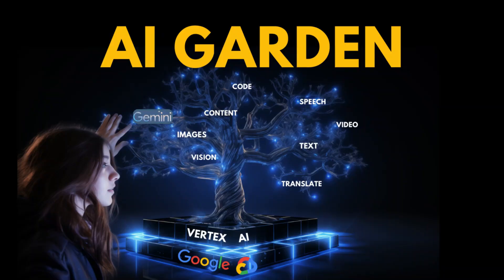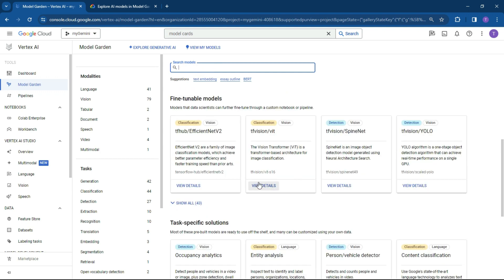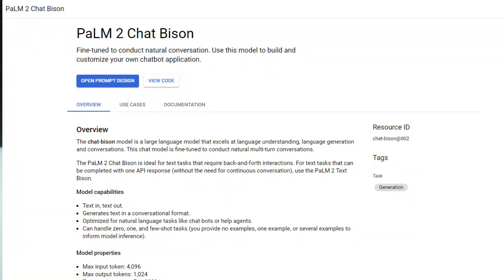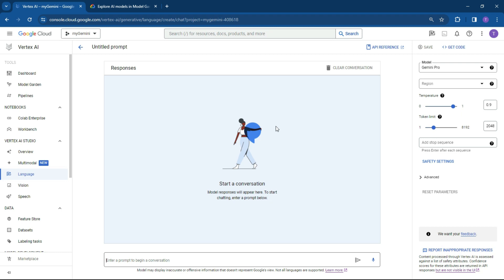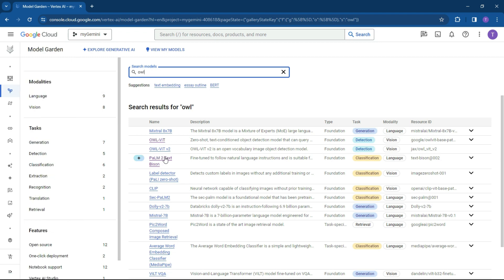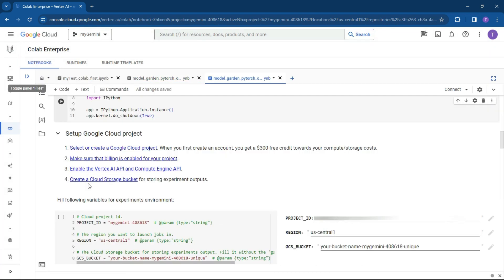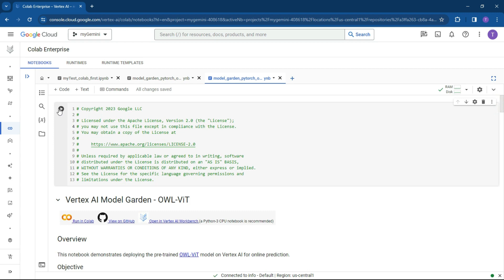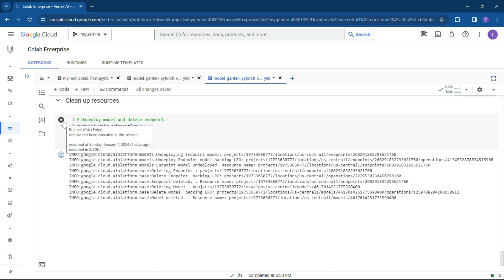How to use Vertex AI Model Garden | 100s of AI solutions with no/low code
The vertex AI Model Garden offers 100s of  solutions for AI problems. It is a great place to search for pre-built AI solutions and then test and deploy them easily. We show you two scenarios in this tutorial.

Build AI applications in low-code/no code that meet your needs is simple. In this demo we walk through how to use the model garden, how to use a Prompt Design and how to run the Enterprise Colab for prebuilt code.

For a Full course on AI with Google Vertex and how to build your AI applications support me

Contents:
00:00 Introduction
00:22 What is Model Garden
01:05 Explore Model Garden
02:53 How to use the Models
03:17 Scenario 1 chatbot interface
05:15 Scenario 2 run a colab model
09:37 Conclusion